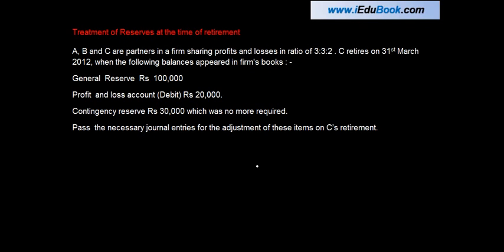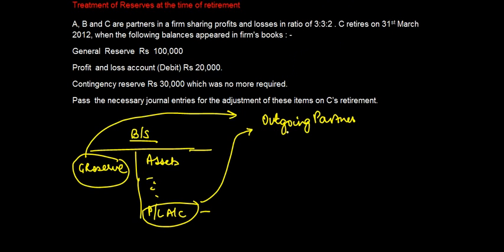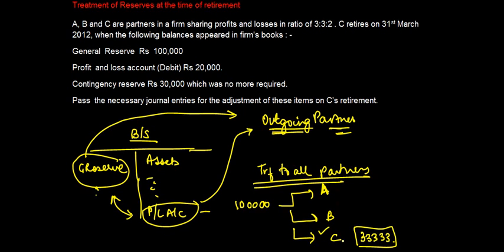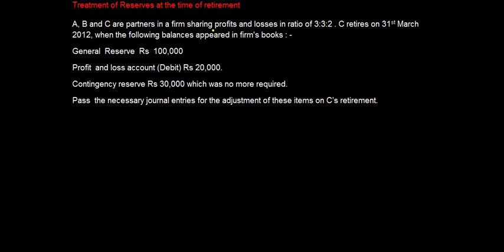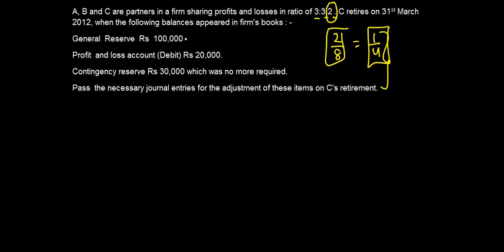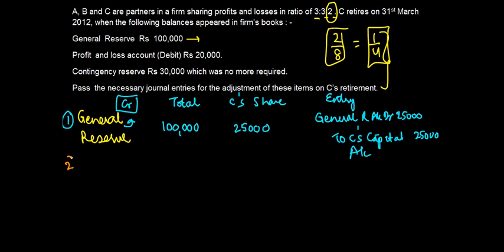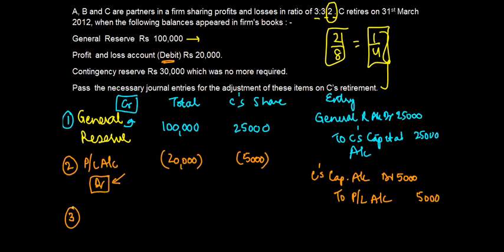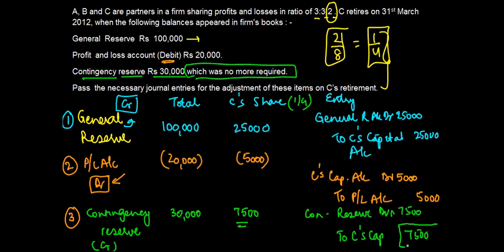Retirement of Partners - Treatment of Reserves at the time of retirement - Class XII Accounts CBSE